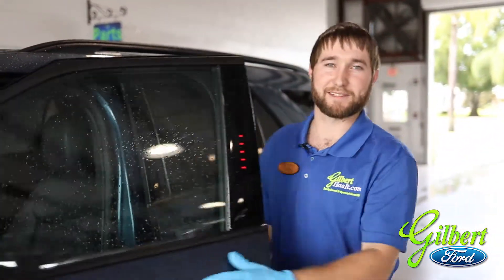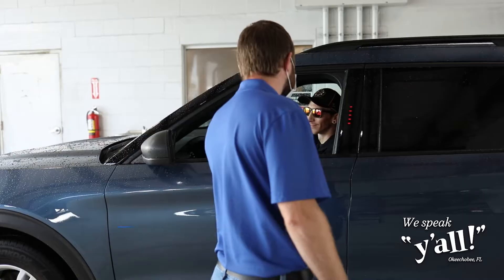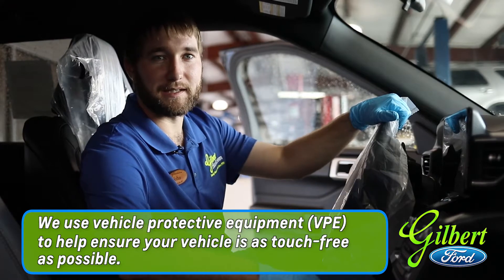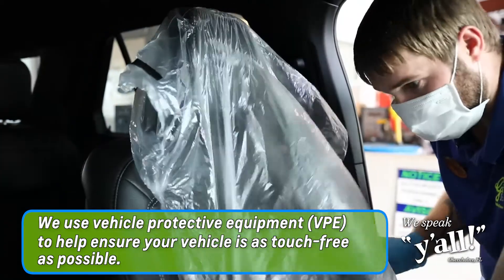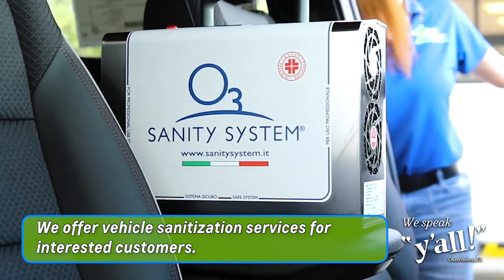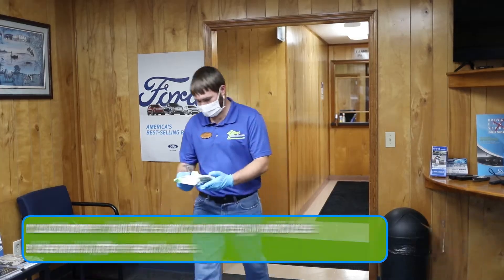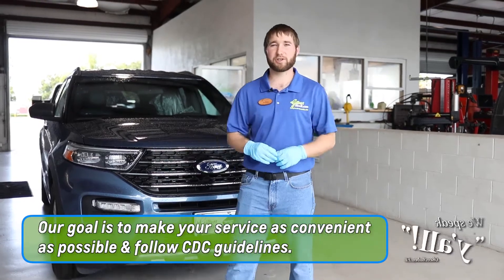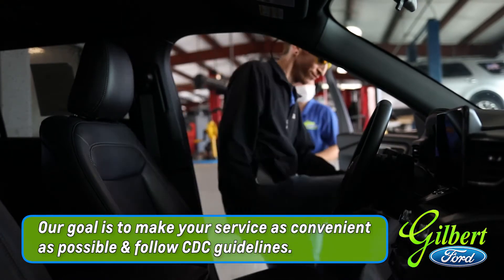Gilbert Ford Service Cleaning Procedure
Now more than ever, cleanliness is of the utmost importance. At Gilbert Ford, we are committed to using enhanced vehicle cleaning measures with CDC-approved cleansers before delivering your vehicle after purchase or service.

It is our goal to make your service at Gilbert as convenient as possible, while still following CDC guidelines and recommendations in an effort to keep you, your family, and our entire team safe and well.

Thank you for being part of the Gilbert Family.